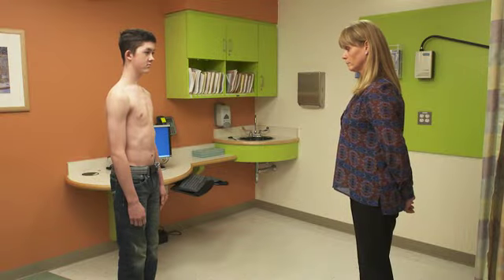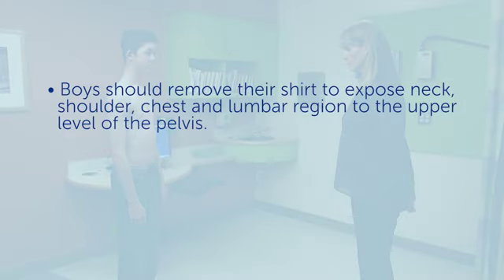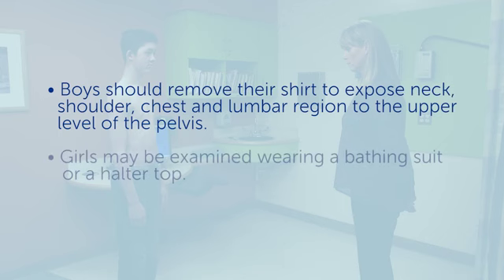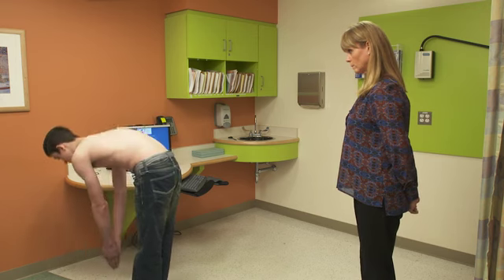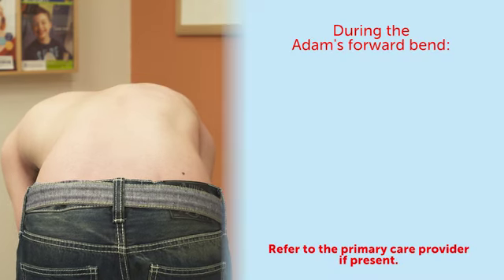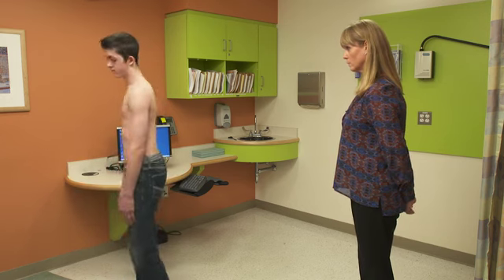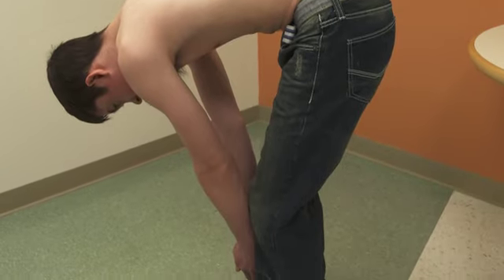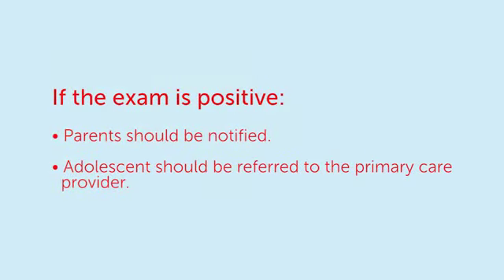SRS Educational Video: Scoliosis Screening Exam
Postural Screening Exam for scoliosis